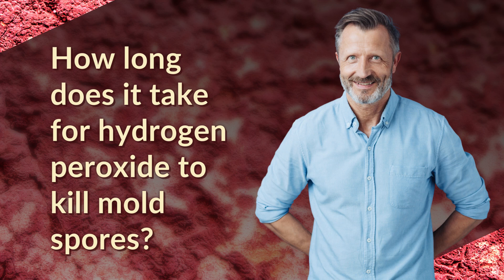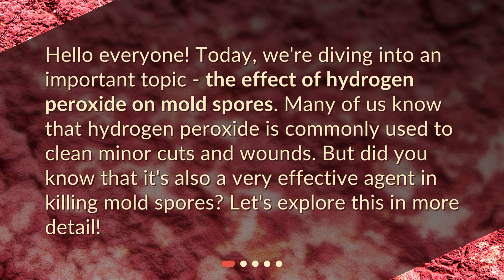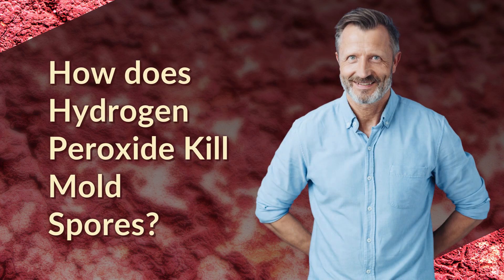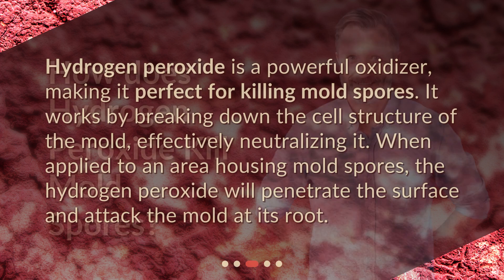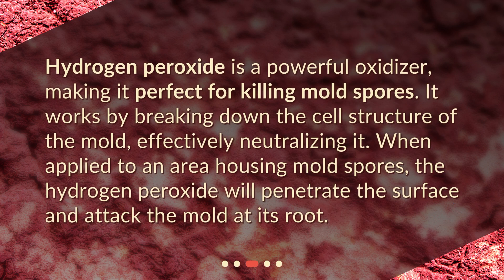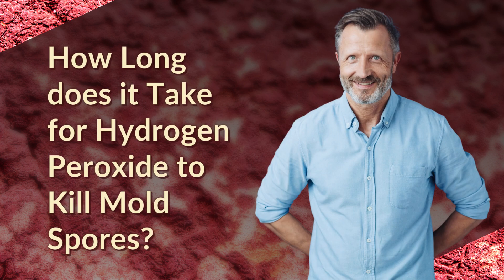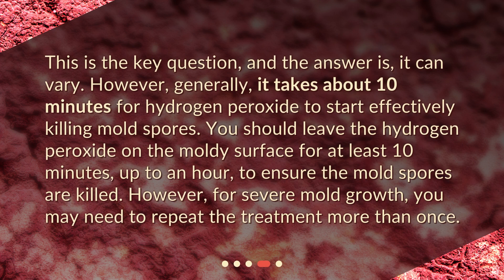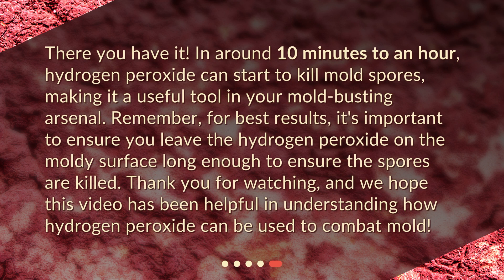How long does it take for hydrogen peroxide to kill mold spores?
Understanding Hydrogen Peroxide's Effect on Mold Spores • Discover the power of hydrogen peroxide in killing mold spores! In this informative video, we explore the effectiveness of hydrogen peroxide as a mold-killing agent. Learn what hydrogen peroxide is and how it works to neutralize mold spores. Find out how long it takes for hydrogen peroxide to start effectively killing mold spores, and get valuable tips for using it to combat mold growth. Watch now to unleash the mold-busting potential of hydrogen peroxide!

00:00 • How long does it take for hydrogen peroxide to kill mold spores?
00:28 • What is Hydrogen Peroxide?
00:51 • How does Hydrogen Peroxide Kill Mold Spores?
01:15 • How Long does it Take for Hydrogen Peroxide to Kill Mold Spores?